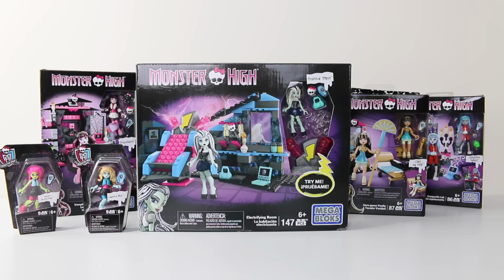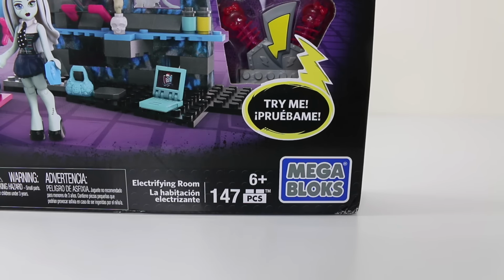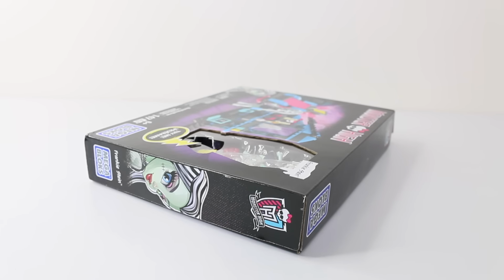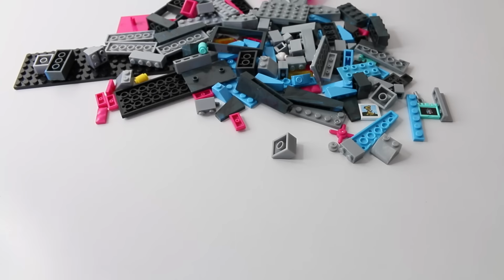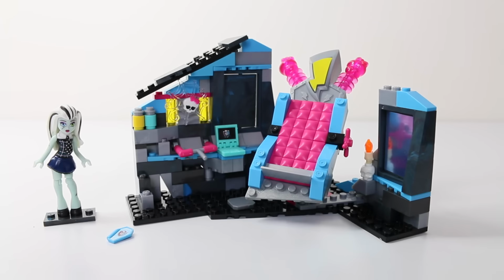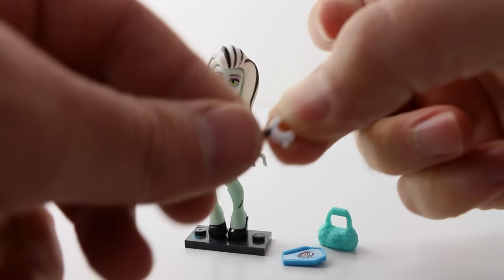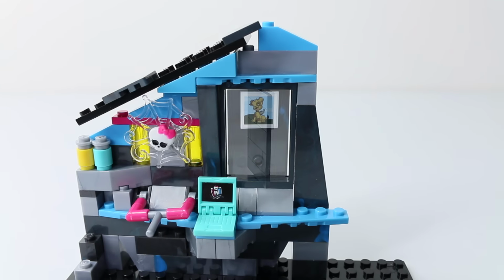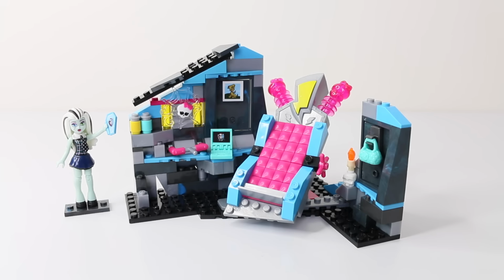Frankie Steins Electrifying Room Mega Bloks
Frankie Steins electrifying room from Mega Bloks time lapse build and review. This is such cool set and has flashing lights.

Mansell Ireland
MKH
Levin 5510
North island
New Zealand